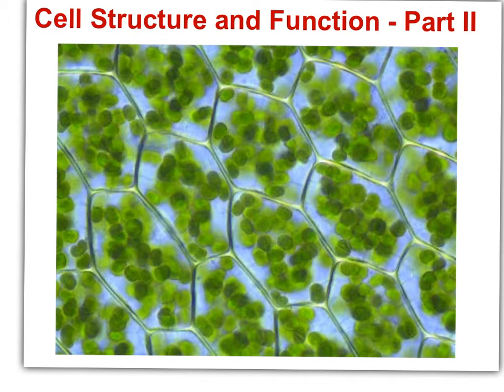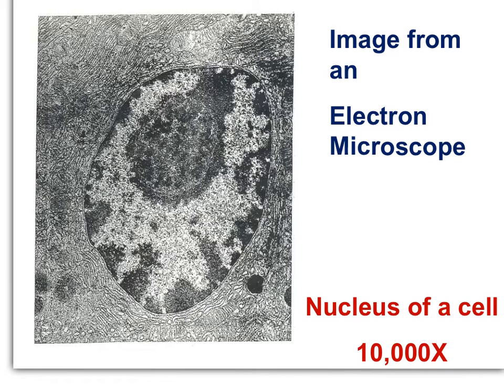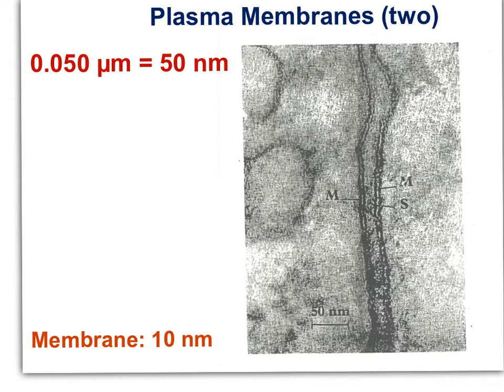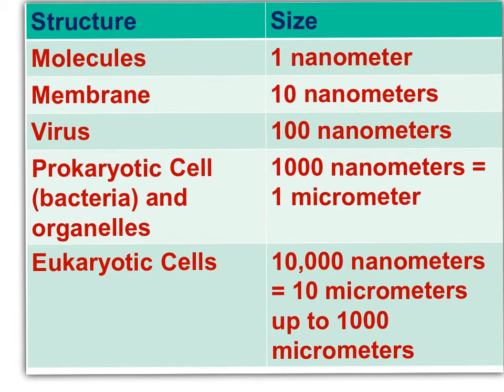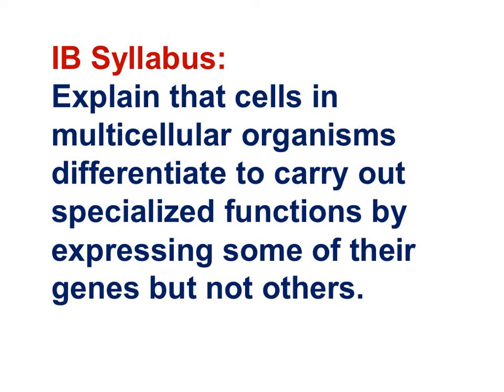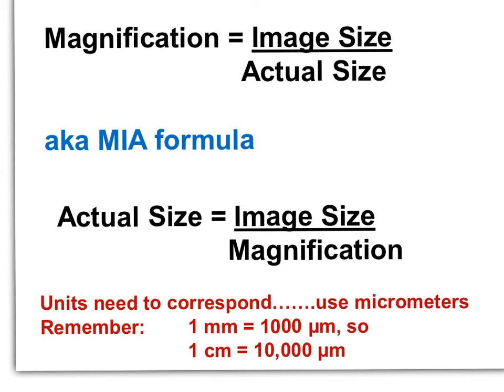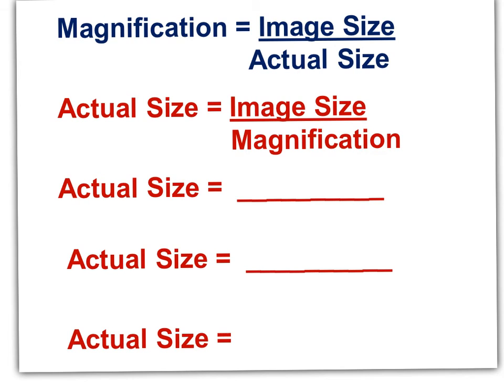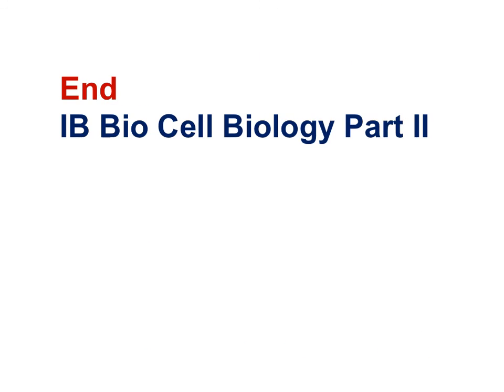IB Bio Cell Structure, Function Part II